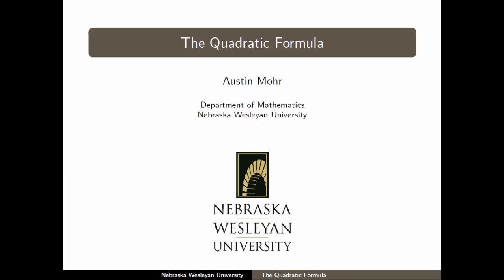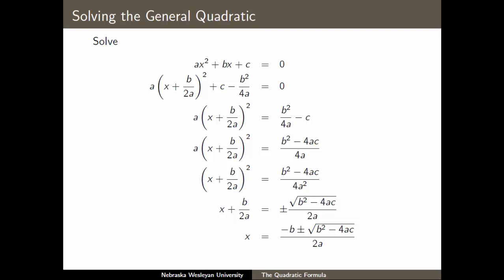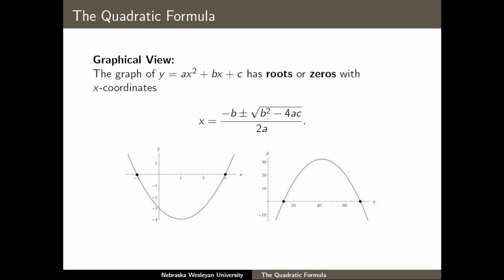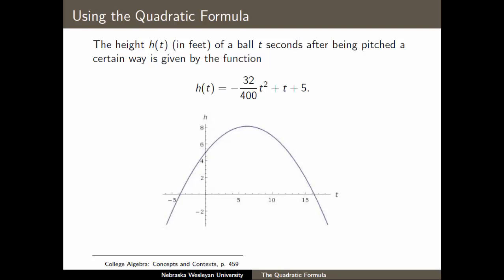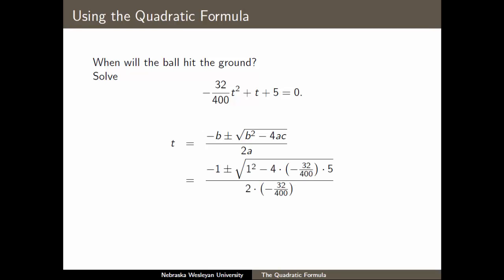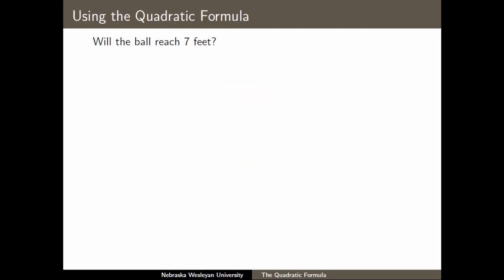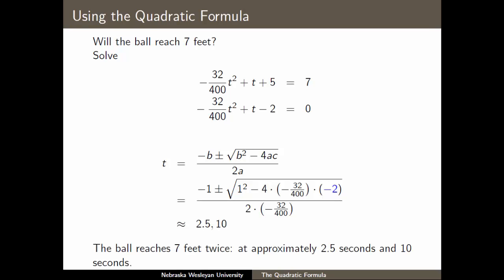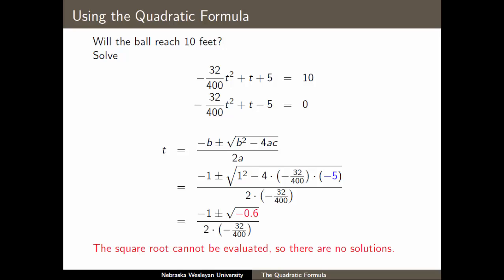The Quadratic Formula